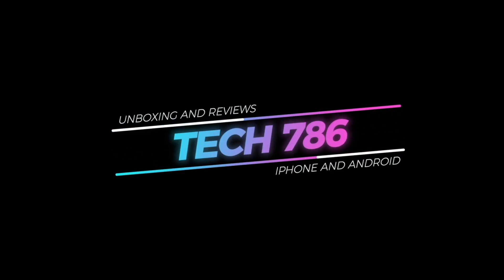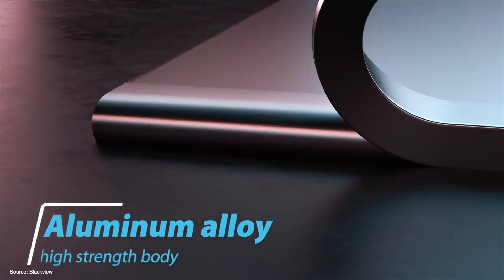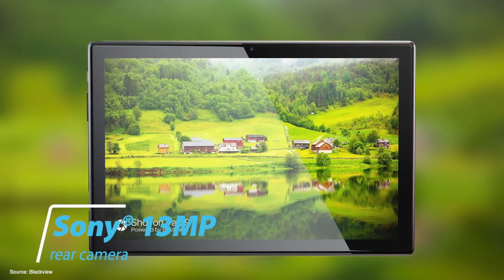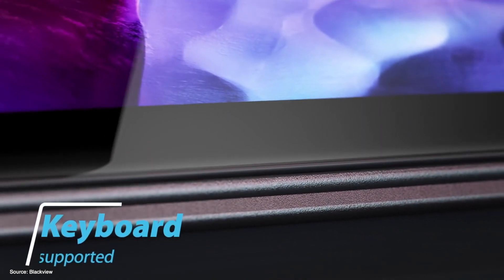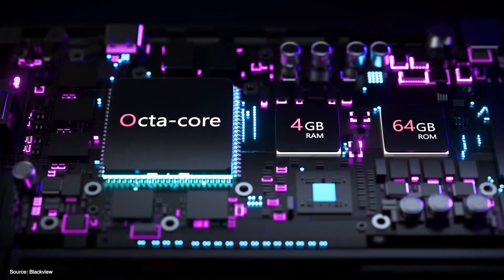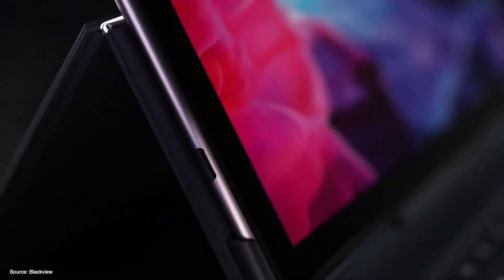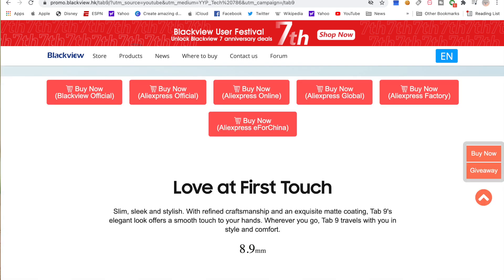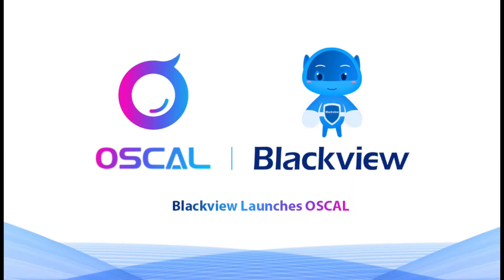Introducing Blackview Tab 9 and OSCAL (New Brand of Blackview)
This video is about blackview Tab 9

Oscal
• Blackview will launch a new brand Oscal on June.

Tab 9:

Blackview Tab 9 is an affordable tablet which offers the best features. It has a 7480mAh massive battery, and supports SIM card, external keyboard, which delivers non-stop fun and great efficiency! The craftsmanship is superb with a unibody design made out of aluminum. Moreover, Tab 9 comes with a free tablet case for full protection for the tablet and providing a stand when you want to give a presentation.

Battery: 7480mah, 6hrs of video and game.
CPU: an octa-core chipset with 4G RAM & 64GB ROM
Doke OS_P 1.0: A self-developed operation system by blackview based on Android 10
Display: 10.1" FHD+ 1920*1200 resolution
Thinkness: 8.9mm
Front camera: 5MP
Rear camera: 13MP

Tab 9 is also equipped with our self-developed OS, Doke OS_P 1.0.
The main highlights of Doke OS_P 1.0:
More personalized setting

Exquisite App Icons
The app icons feature gradient color, a level of transparency, and enhanced with mildly stereoscopic effect for exceptional aesthetics and consistency.

Gaussian Blur
Highlight the main task window by blurring the background so the user can focus on what they are up to. Gaussian Blur applies to the dropdown menu, folder, drawer.

Customized Color & Temperature
Support full color temperature management which allows the system to adapt in the overall visual quality. This opens up more ways for you to personalize your device.

Classy Overall Visual
The overall visual is more clean, classy and comfortable with exquisite app icons, gaussian blur,  customized color & temperature, better menu spacing. Easy for the eye and operation.

Enhanced productivity with Notes
Write key things down with the Notes! Now it supports image and voice recording insert, text entry, handwriting, to-do-things reminder, etc.

System Manager
Ensures efficient system performance with System Manager to control over trash cleaning, battery performance, gaming boosting, and how apps run in the background.